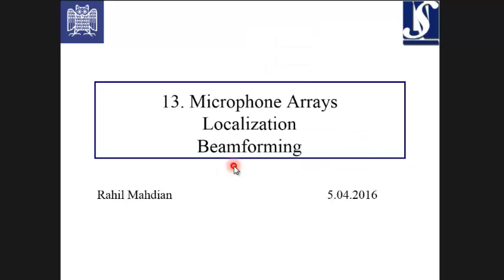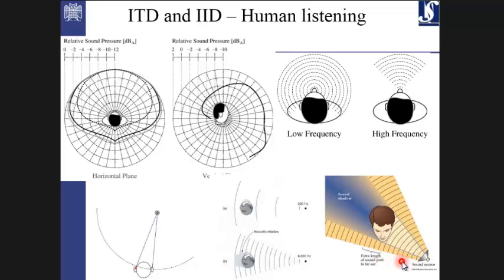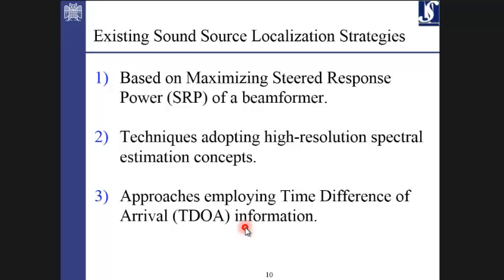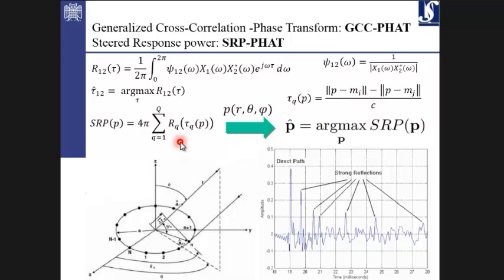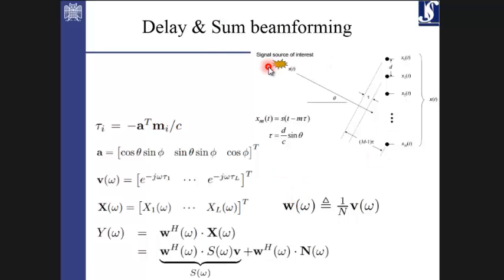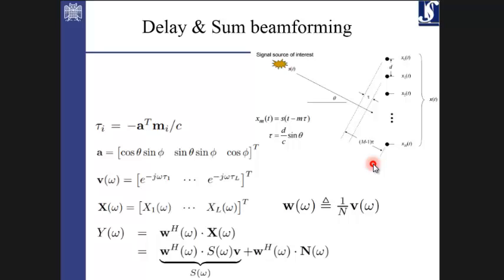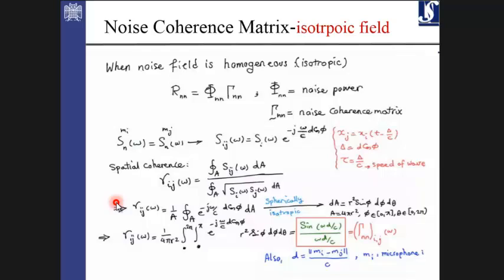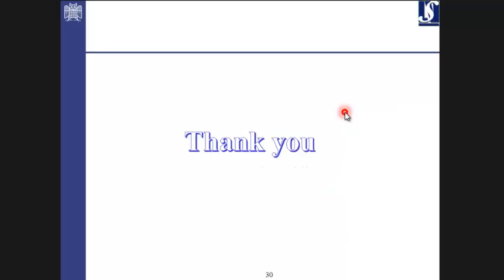Lec13 Array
Rahil Mahdian
Subject:Source Localization (e.g., GCC, SRP), Beamforming (Delay and Sum, MVDR, SuperDirective, LCMV)